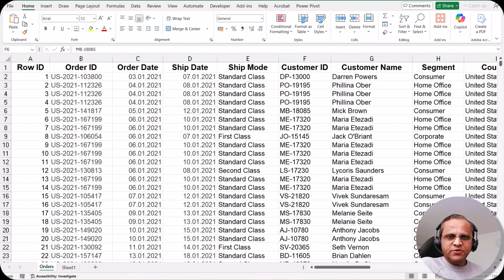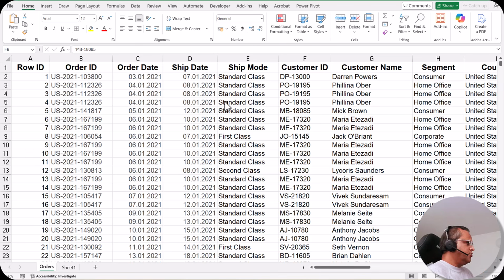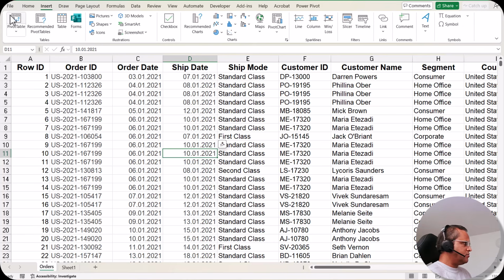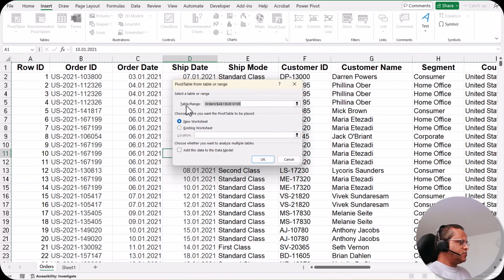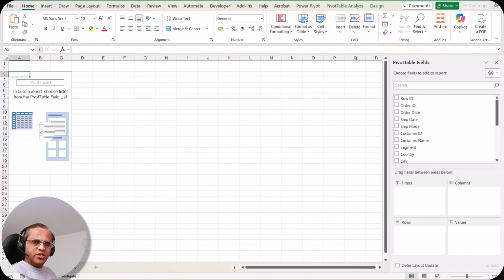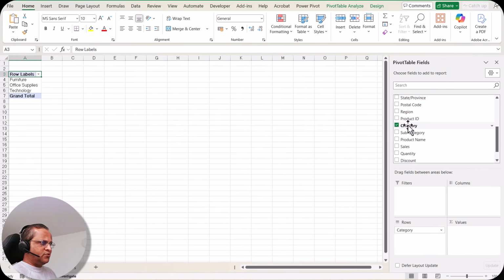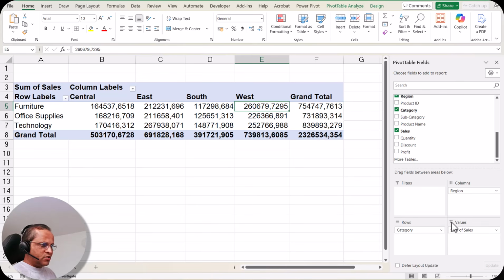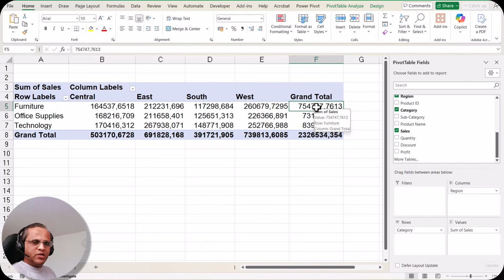46. Excel Tutorial: Create a Pivot Table for the First Time (Step-by-Step)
In this Excel tutorial, I’ll show you how to create your very first Pivot Table step by step. 📊

Pivot Tables are one of the most powerful features in Microsoft Excel. They allow you to summarize, analyze, and visualize large datasets in seconds. This beginner-friendly guide will take you from raw data to your first Pivot Table with ease.

👉 What you’ll learn in this video:
- How to create your first Pivot Table in Excel
- How to summarize and analyze data effectively
- Tips and best practices for working with Pivot Tables

This tutorial works for Microsoft Excel 2016, Excel 2019, Excel 2021, and Microsoft 365.

Timestamps:
00:00 – Introduction
01:00 – Understanding the Data Table
01:49 – Creating 1st Pivot Table
03:45 – Understanding PivotTable Fields Panel
05:23 – What we see in 1st Pivot Table?
06:55 – Details of next video in series

1) Build interactive dashboards with Power BI, Tableau, and Looker Studio

2) Write optimized SQL queries for data analysis and reporting

3) Use advanced Excel formulas and pivot tables for dynamic dashboards

4) Model data and write DAX expressions in Power BI

5) Compare and integrate different BI tools effectively

6) Automate reports and streamline analytics workflows

7) Create compelling visualizations and tell meaningful data stories